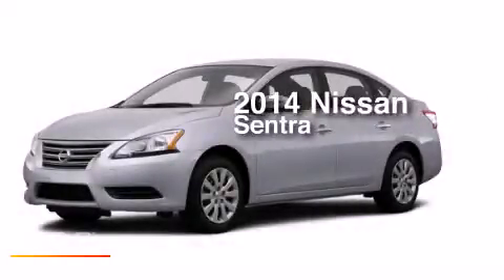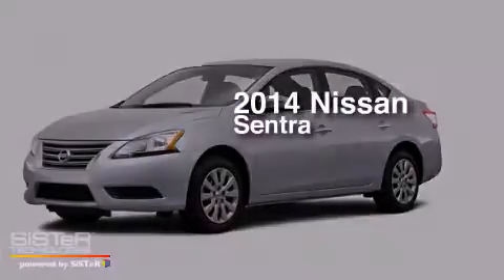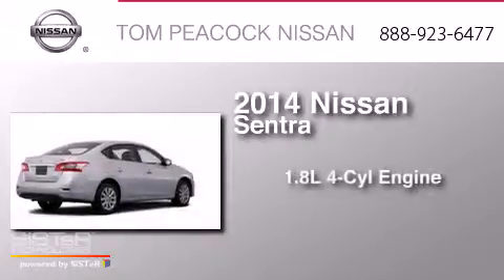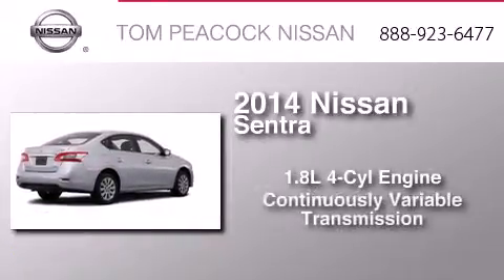2014 Nissan Sentra Houston TX 77090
We have been honored to serve the Houston TX area , we promise that your experience at our dealership will exceed your expectations ! Year : 2014 Make : Nissan Model : Sentra Engine : 1.8L 4 Cyl. Sequential-Port F.I. Trans . : CVT Exterior : Brilliant Silv Miles : 8 Stock : N41732 Tom Peacock Nissan 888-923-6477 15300 I-45 North Houston , TX 77090